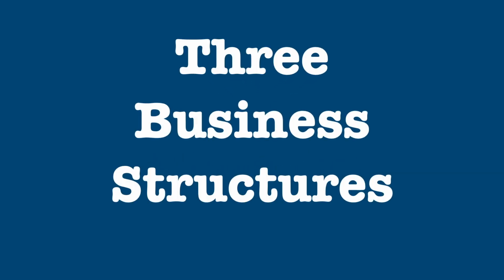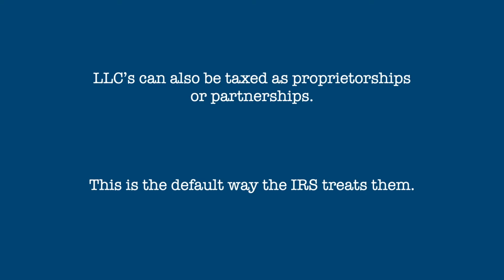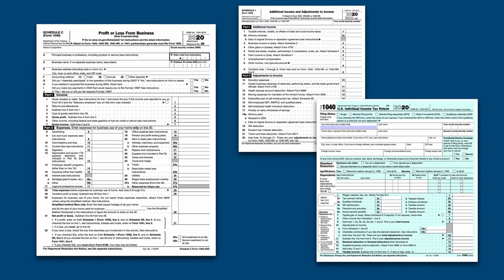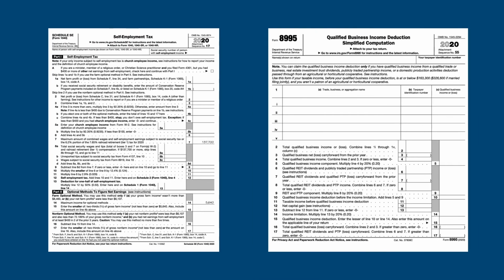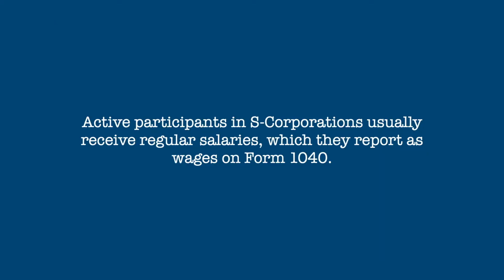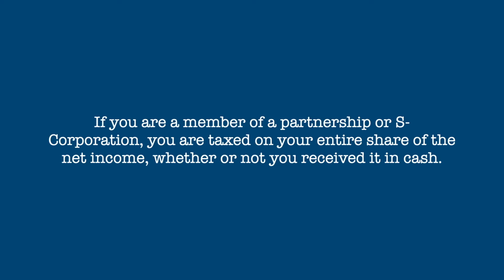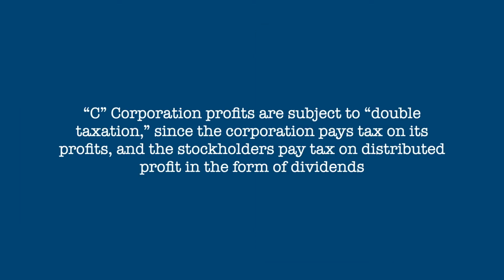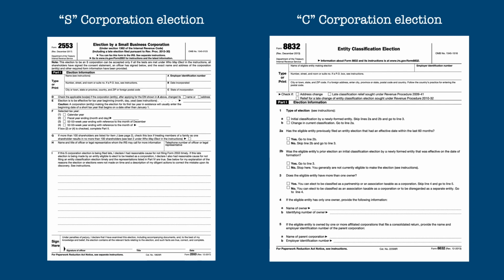Should your Business be a Proprietorship, Partnership, or Corporation?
If you're starting a business, you need to make some hard decisions as to how to structure your business for tax purposes. This video attempts to provide a basic understanding of the various ways businesses can be organized for tax purposes.

This video is an oversimplified view of what can be complicated topics.  More in-depth videos covering many of the concepts in this video are either on the way, or here already.

ADDITIONAL RESOURCES AND INFORMATION

The tax information in this video is based on tax law and IRS regulations in place when this video was published, and is subject to the whims of Congress.